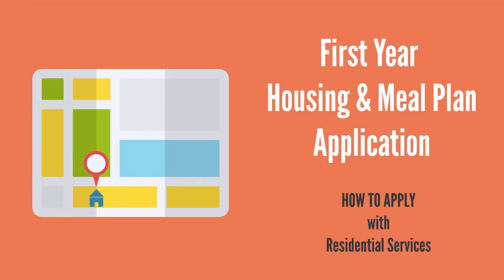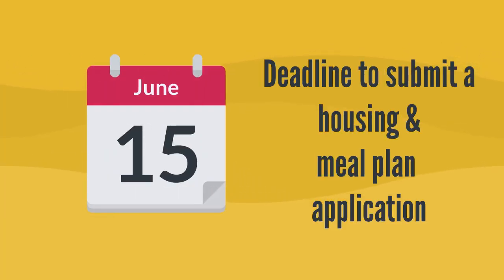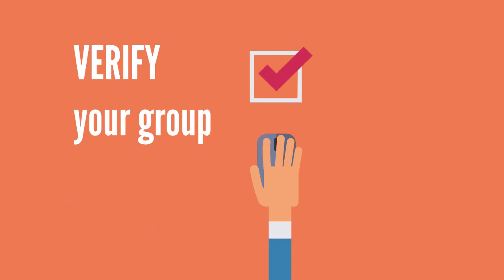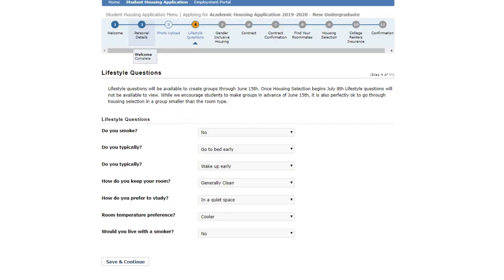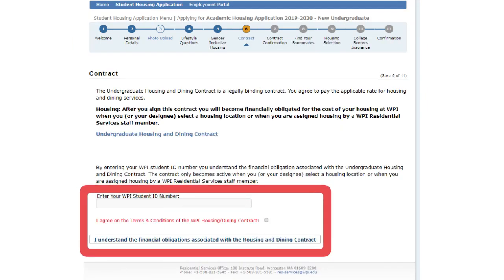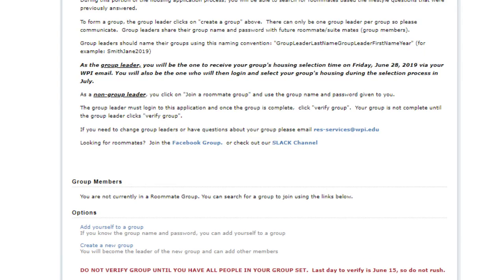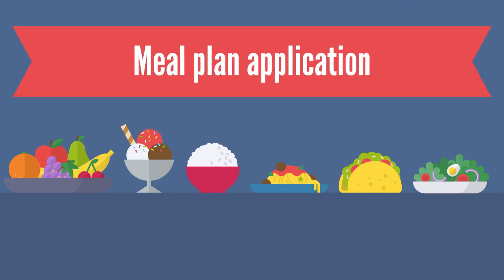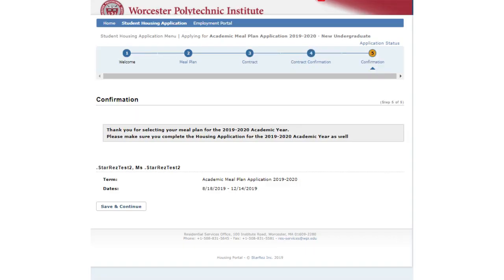WPI First Year Housing & Meal Plan Application 2019